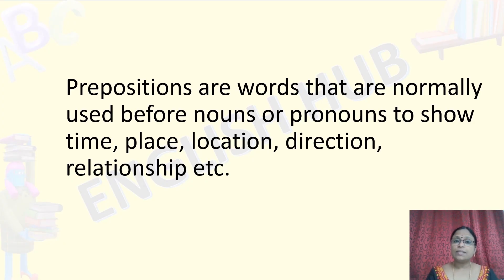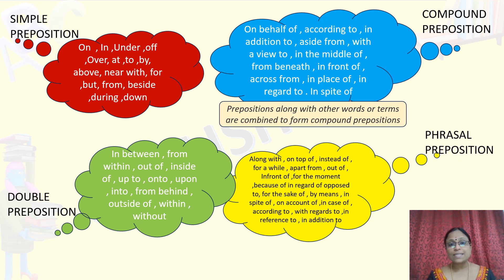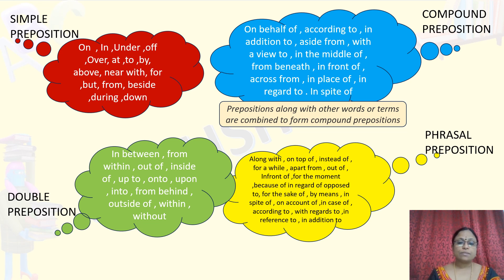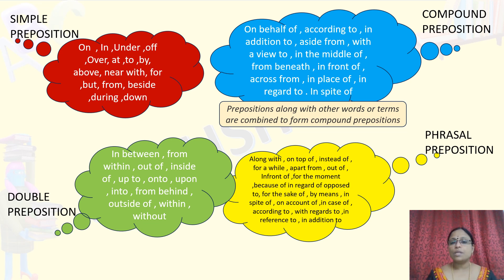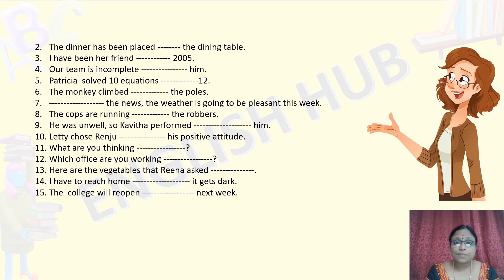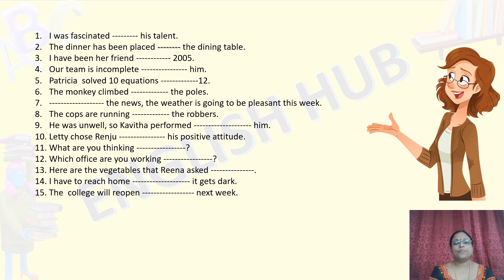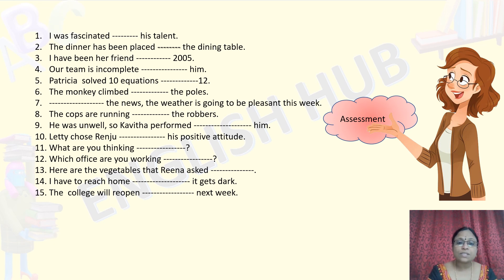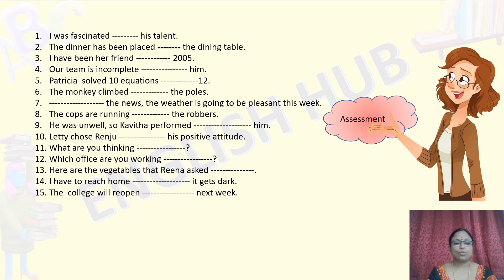Functional Grammar - Preposition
A quick review of Preposition in 5 minutes.